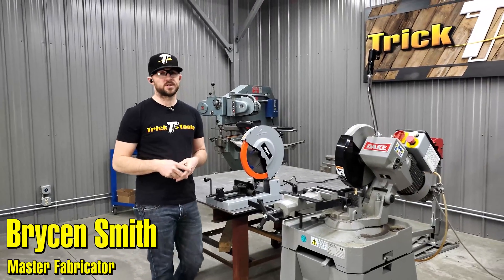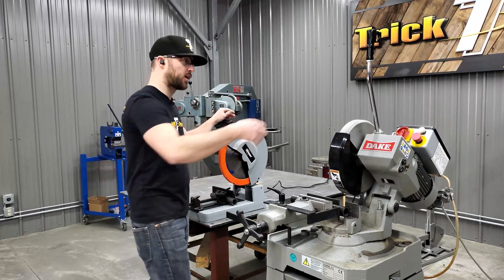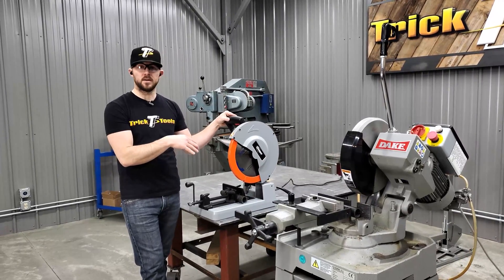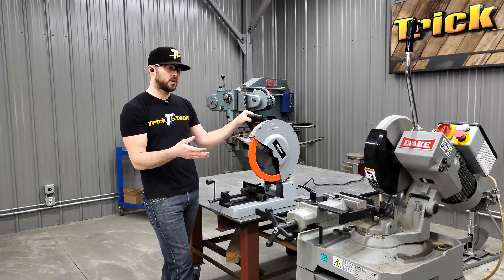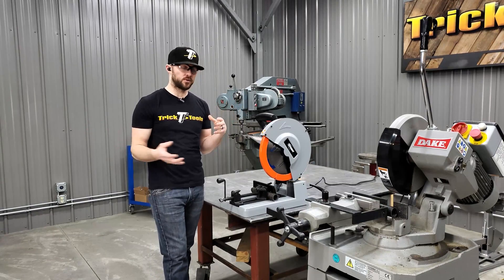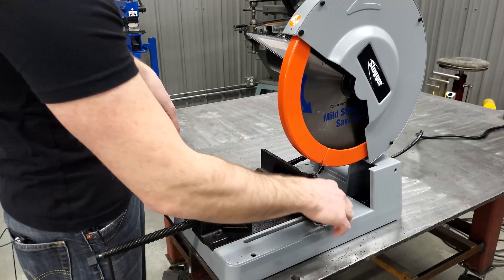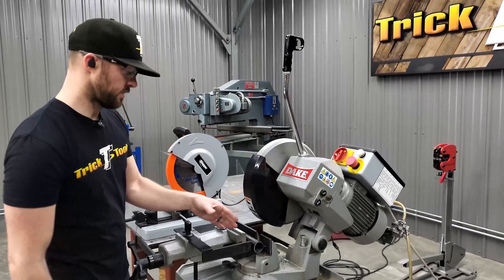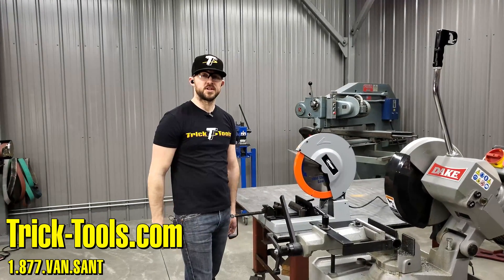TCT Chop Saw vs. Cold Saw Pros and Cons - Trick-Tools.com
In this video, Brycen explains the differences and uses of TCT (tungsten carbide tip) Chop Saws vs a traditional Cold Saw.  TCT saws are sometimes referred to as dry cut saws or cold saws but a TCT saw spins at a much faster rate (1500 rpm) whereas the cold saw turns as slow as 22 rpm and uses a flood coolant.

Trick-Tools.com
1.877.VAN.SANT